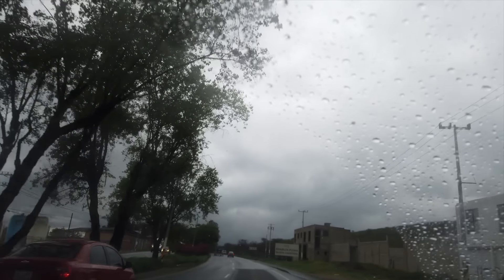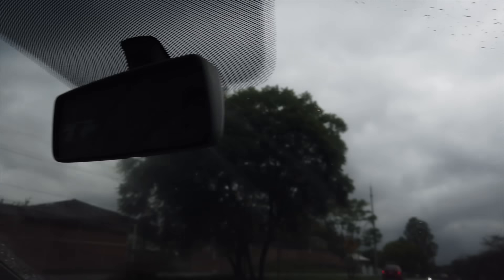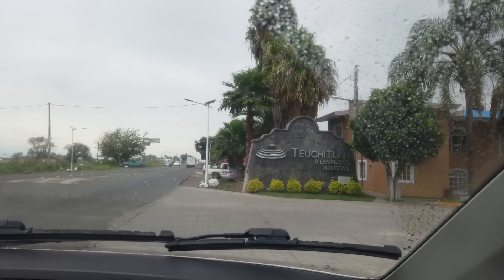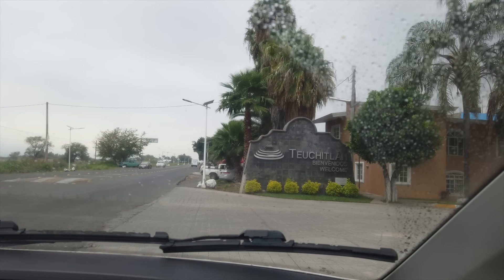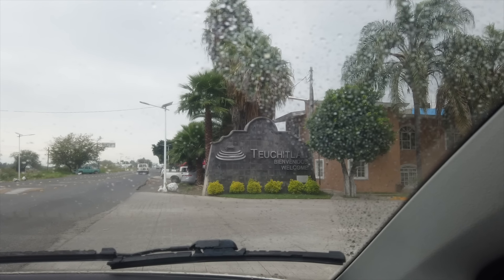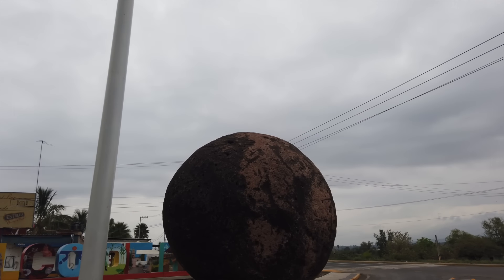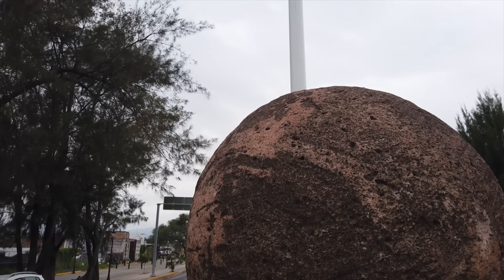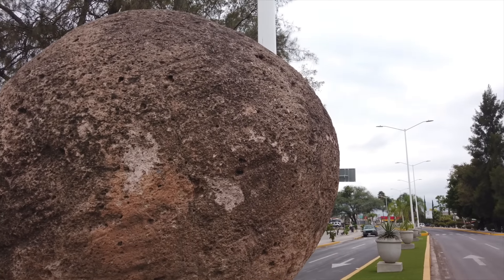The Strange Stone Balls Near Guadalajara In Mexico: A True Enigma